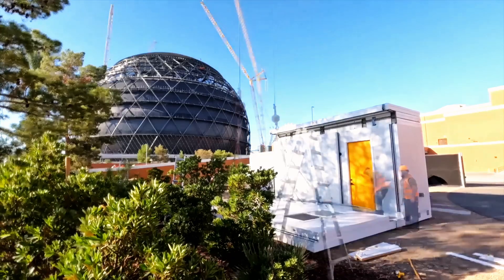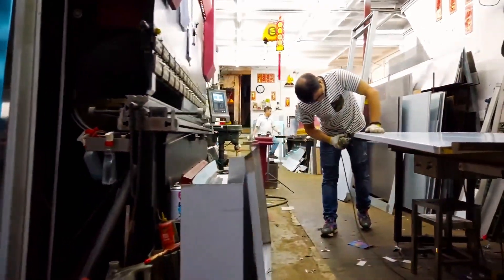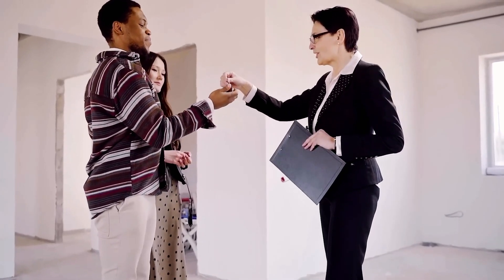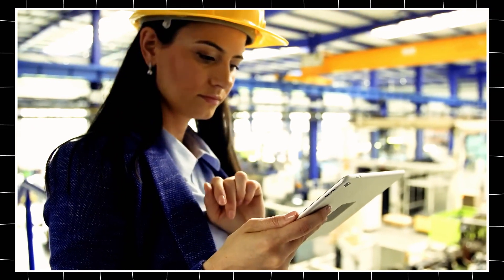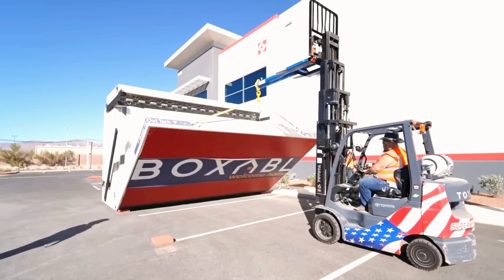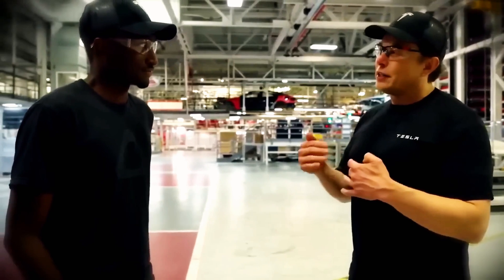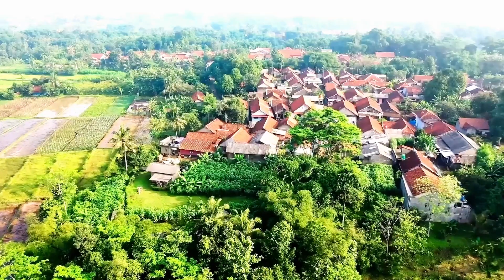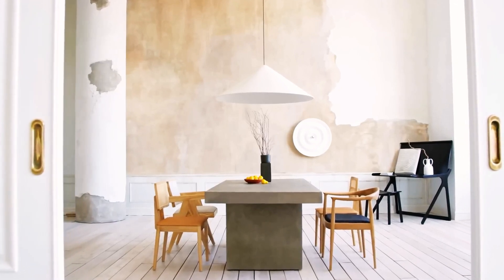Elon Musk: "I am releasing Tesla's NEW $7,000 House for 2025"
Elon Musk’s $7000 Tesla Home is FINALLY Here! Affordable, Sustainable, and Game-Changing!

It’s happening! Elon Musk’s revolutionary $7000 house is set to redefine affordable, sustainable living. Designed with cutting-edge materials, built for energy efficiency, and powered by Tesla’s solar technology, this compact home is the future of housing.

🏡 What makes Tesla’s $7000 home special?
✅ Solar-powered & energy-efficient – Tesla’s solar shingles + Powerwall for 24/7 electricity
✅ Modular construction – Quick assembly, expandable design
✅ Ultra-affordable – A fraction of traditional home costs
✅ Sustainable & eco-friendly – Reduces carbon footprint

🔴 Why is Tesla entering the housing market?
With housing prices soaring and climate concerns rising, Musk’s mission is to make homeownership accessible and eco-friendly—just like he did with electric cars. Could this be the future of real estate?

📌 Watch NOW to see what’s inside this incredible $7000 Tesla Home!
💬 What do you think? Would you live in a Tesla house?